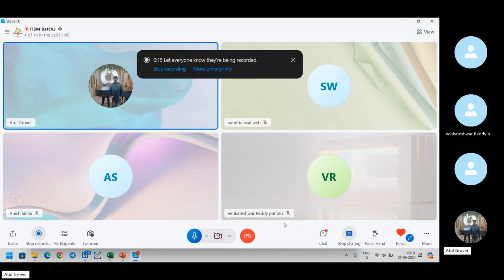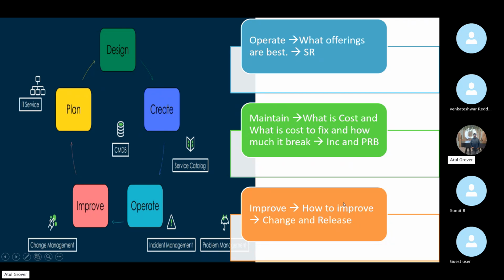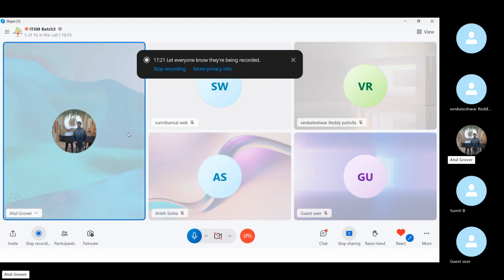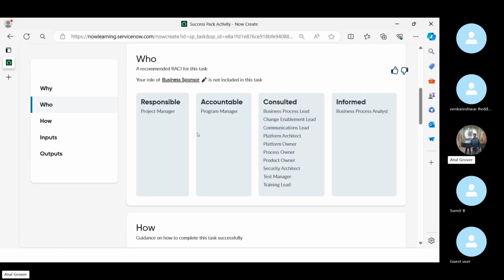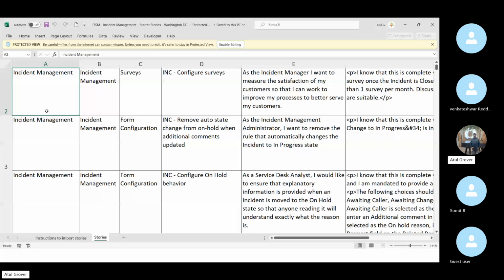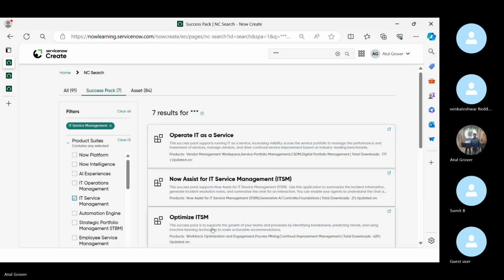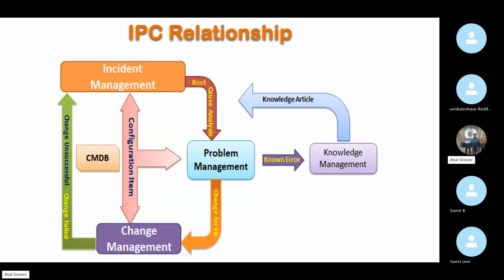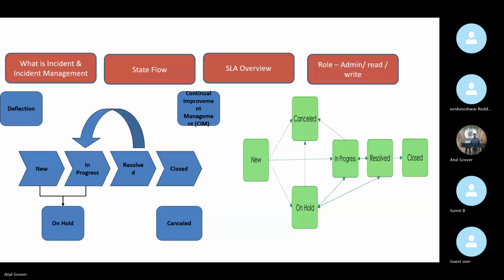CIS - ITSM Batch 3 | Day 3 | ITSM Overview - IPC Relationship